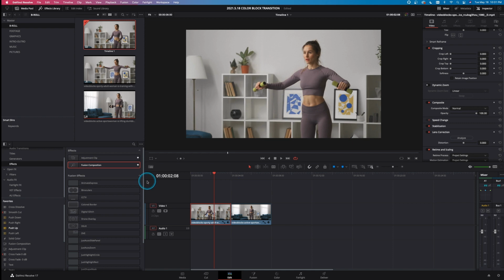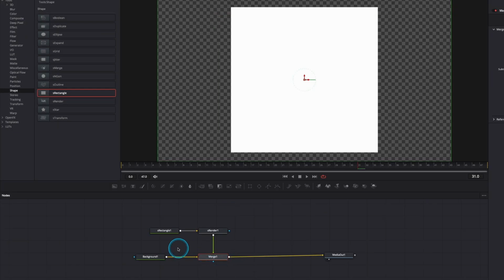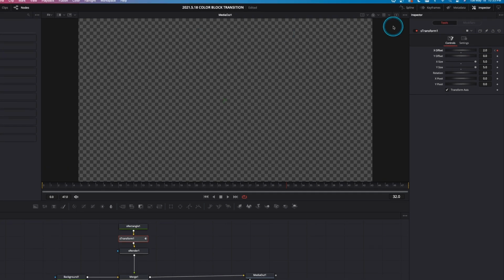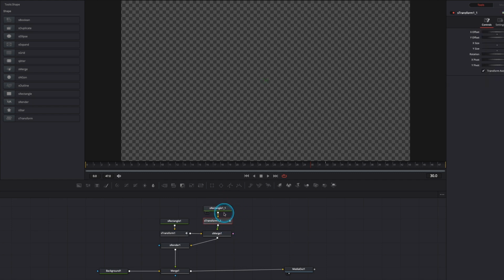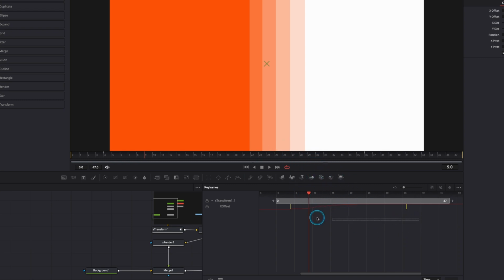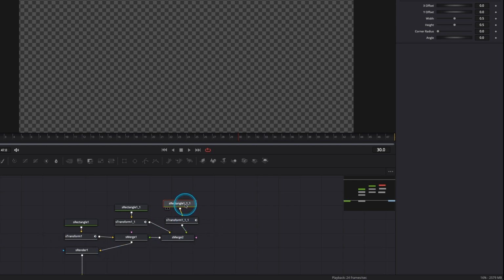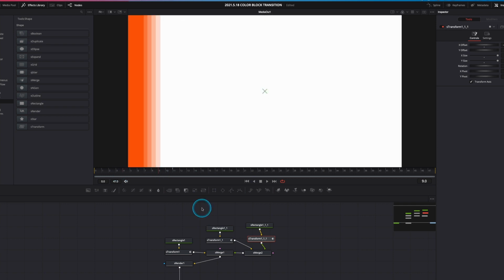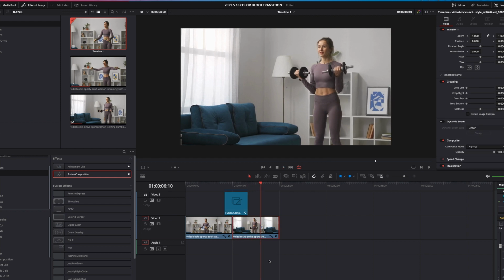Create a Custom Block Transition | DaVinci Resolve Fusion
In this video Jason shows you how to create a custom text block transition in DaVinci Resolve Fusion.

If you're looking for the best way to become a better DaVinci Resolve editor you've come to the right place!
🔥 The #1 place to learn DaVinci Resolve from A-Z. From editing, to audio, Fusion, and beyond.